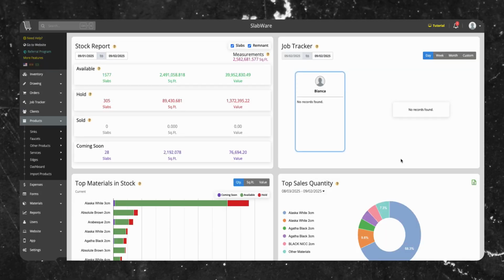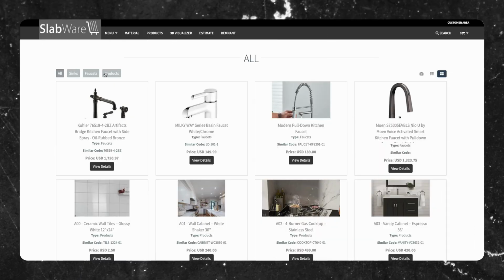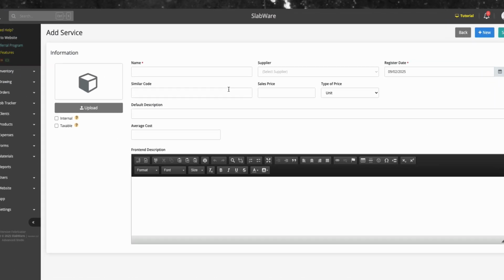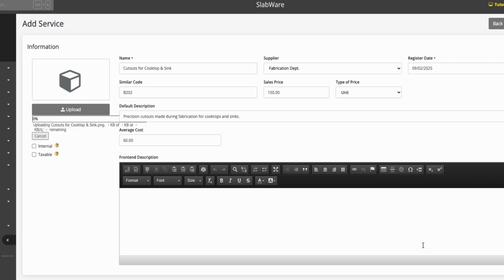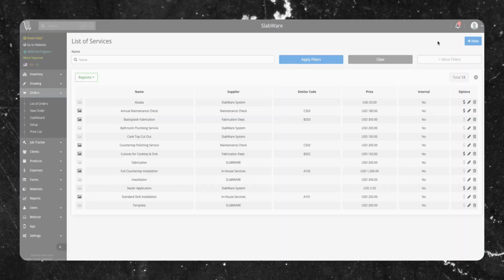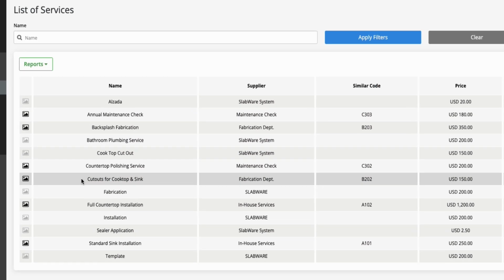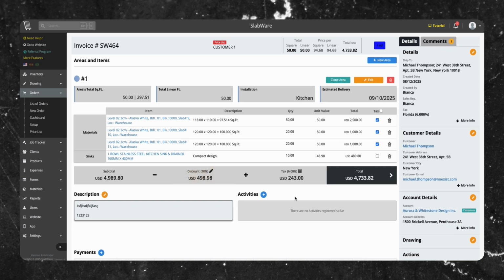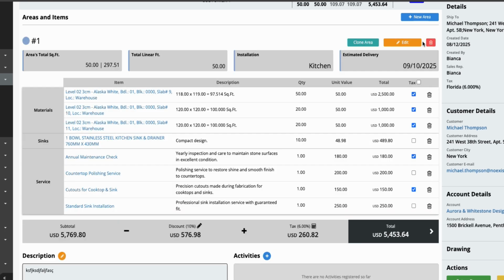How to Add Services in the System | Fabricator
00:00 Intro
00:30 Create a Service
01:18 Service Information
02:23 Manage Services
03:24 Add Services to an Order